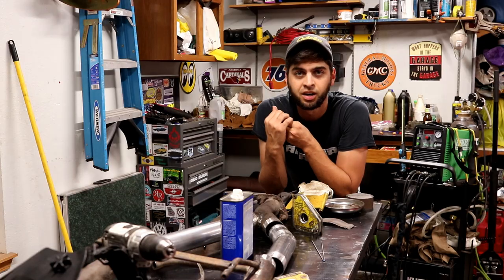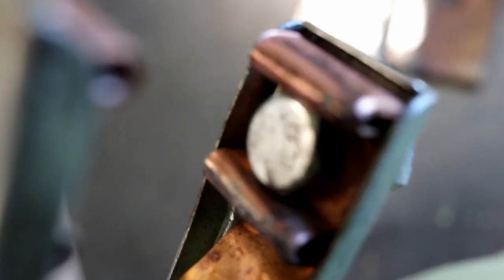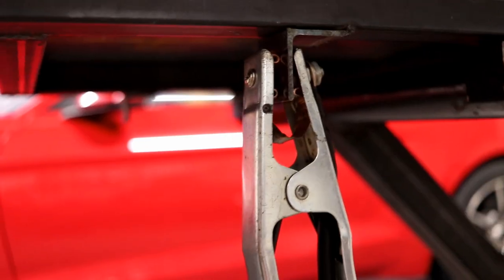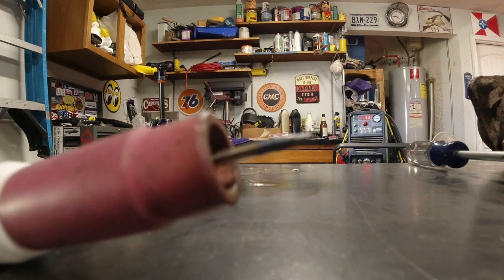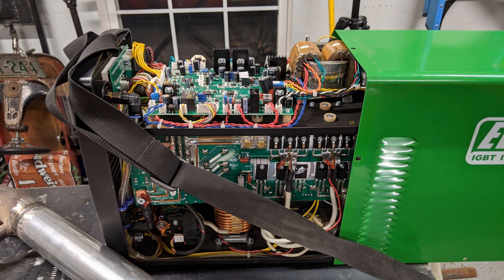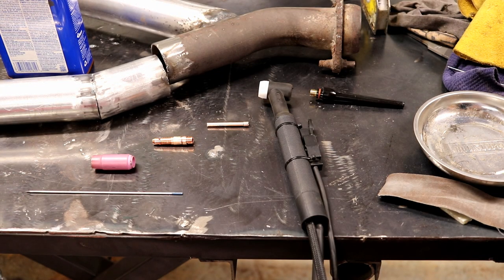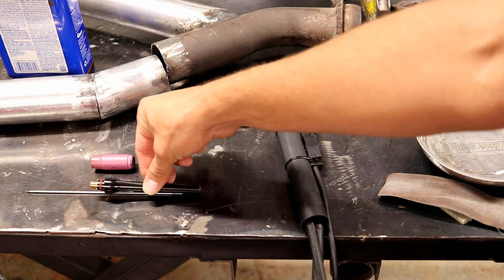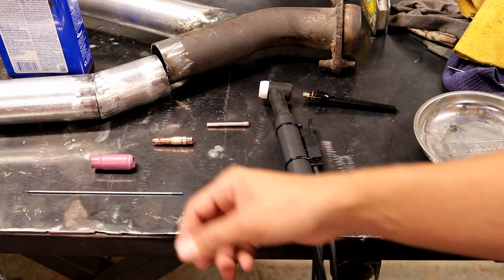Don't Get this Wrong on your TIG Torch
For the better part of 4 days I was trying to diagnose why my electrode was throwing a violent arc, discoloring and the weld puddle was extremely hot for the amperage creating a very porous puddle with brown discoloring around the bead. This all the while my Argon bottle still showed pressure, I could hear gas coming out of my torch when I pushed my foot pedal and in post flow on my Everlast PowerUltra 206Pi. All things pointed to a gas issue, and the solution wound up being very simple.

Gear I shot this with (paid links):

Neewer LED light